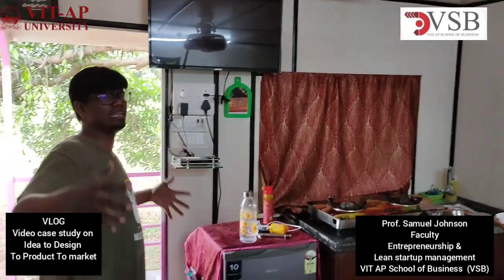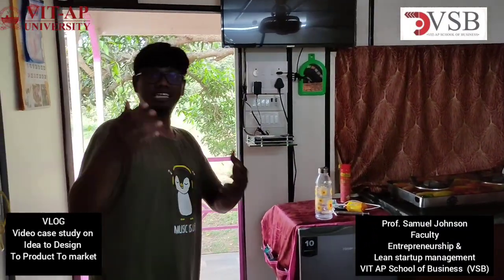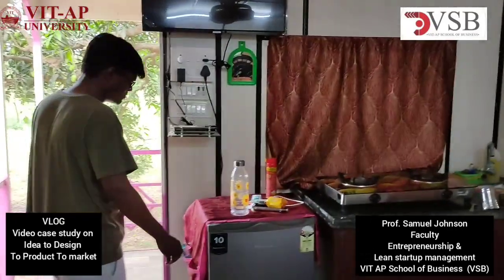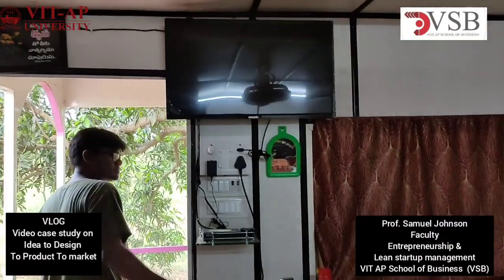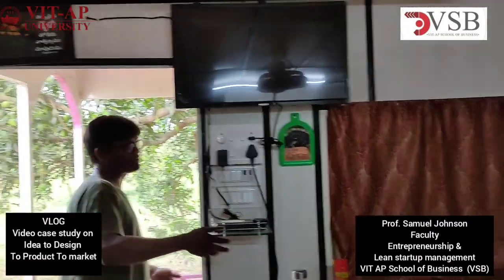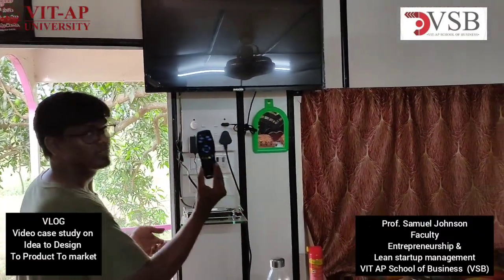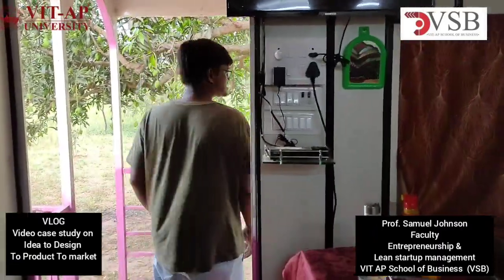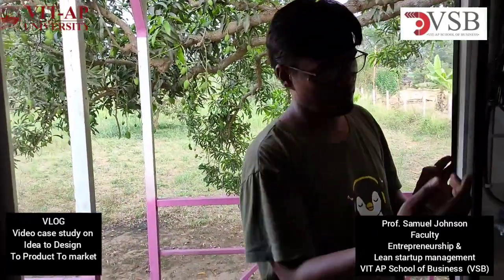Video Case study Lean Startup MGT 1002 Prof Samuel Johnson, VSB| Idea to Design - Product to Market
In this video Prof. Samuel Johnson from VSB, VIT AP University is showing a
Video Case study for the Lean Startup MGT 1002  and Capstone project students of Entrepreneurship.
This short VLOGS will be for pre class material which will be discussed in class as case discussions by the works done by various Startup projects.
The students after seeing this video should come prepared with the following.
1) What improvisation would you give if you were having this startup of converting containers into holiday farm houses.
2) What will be your go to market strategy
3) Technology deployment for the digital connected world even for remote places.
4) Branding and Promotion of these
5) Business partners or tie ups models
6) Fundraising strategies.
and any Design Thinking ideas to bring it into reality.
SB| Idea to Design - Product to Market

Regards
Prof. Samuel Johnson.K
VSB
VIT-AP University